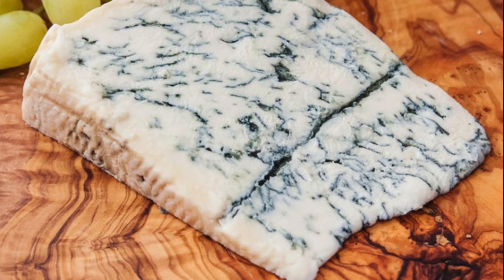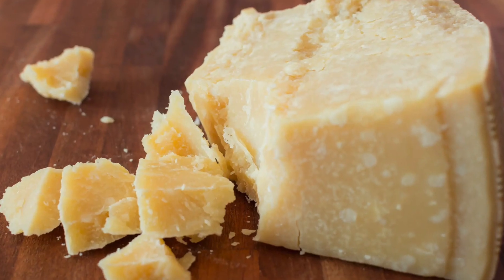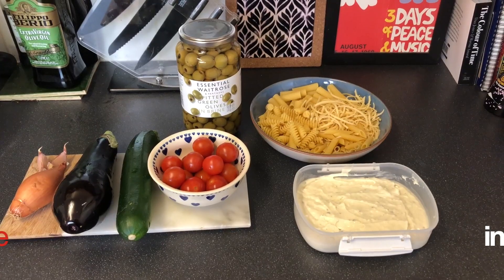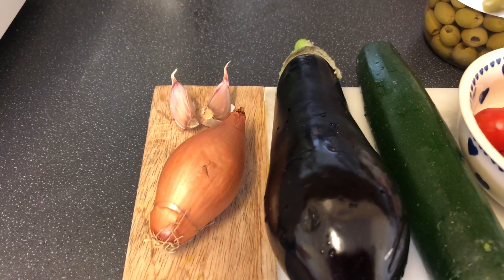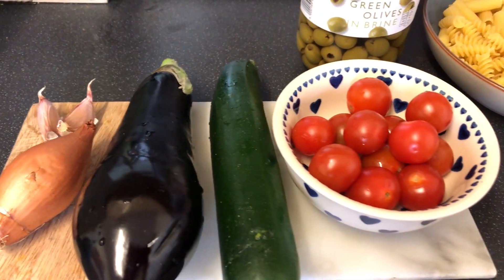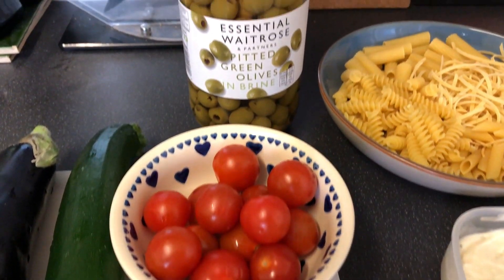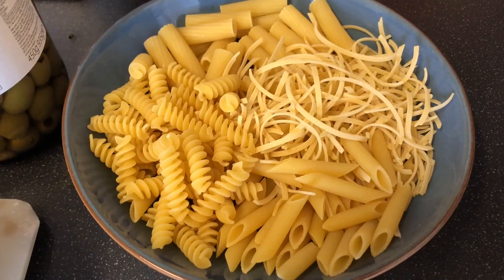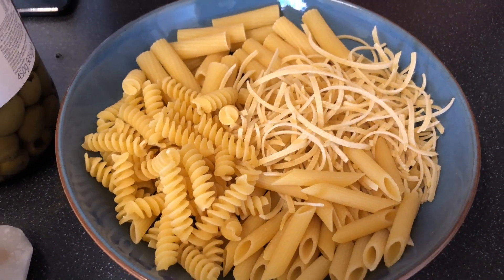Mac and cheese - Episode 2 / Pimp My Leftovers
A home cooked favourite.
Using all the leftovers in the fridge, Chris creates a sensational mac and cheese fit for any family.